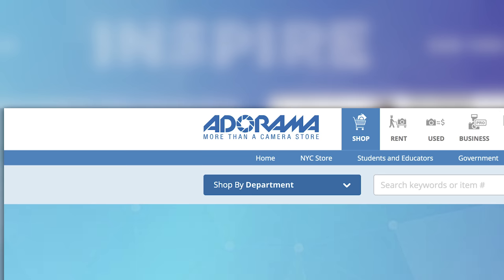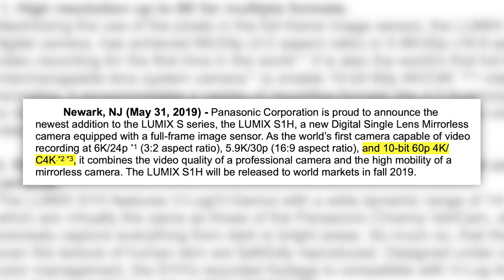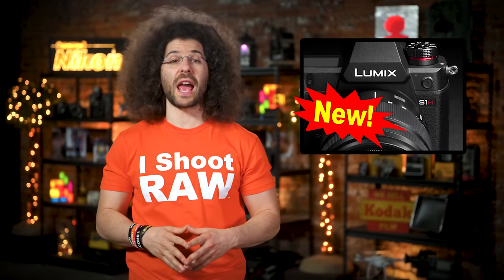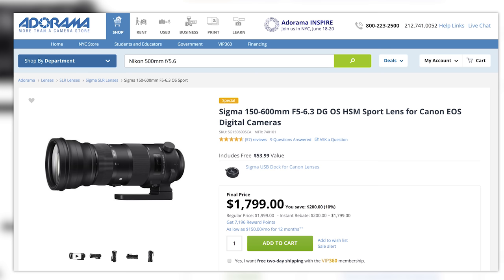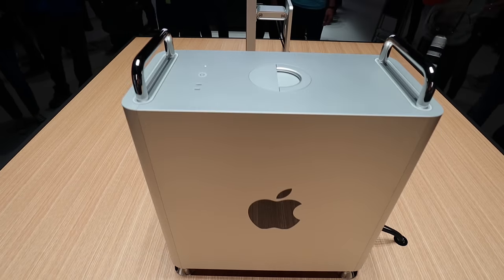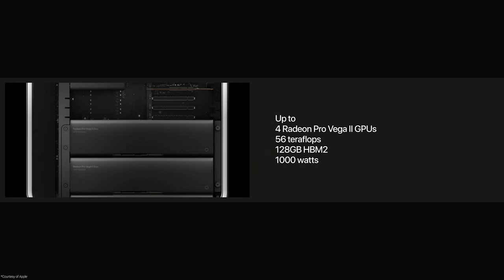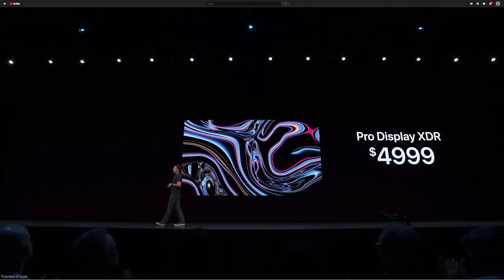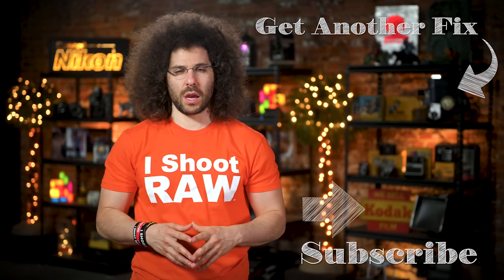Sony’s NEW MASSIVE Lens? Apples $1,000 Monitor Stand FAIL?!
Could this image show the  NEW Sony 200-600mm lens?  Apple Mac Pro and Pro Display XDR news. Panasonic comes out with a 6K shooting S1H Mirrorless Camera.  This is your Photo News Fix

WWDC 2019, Tim Cook, wwdc19, Panasonic S1